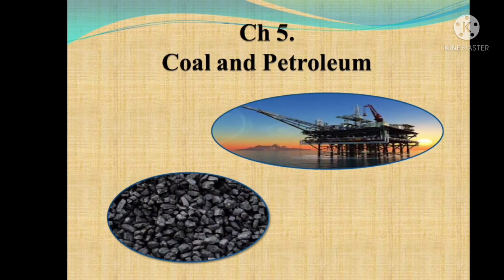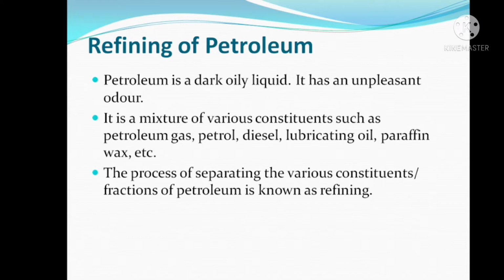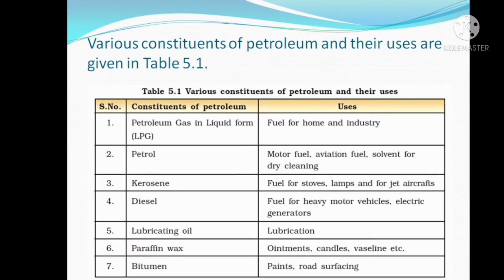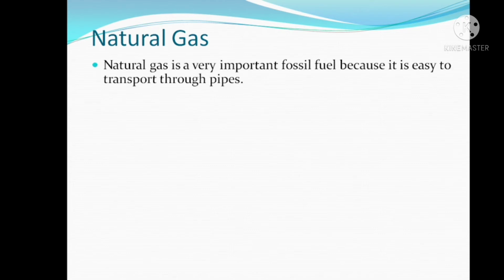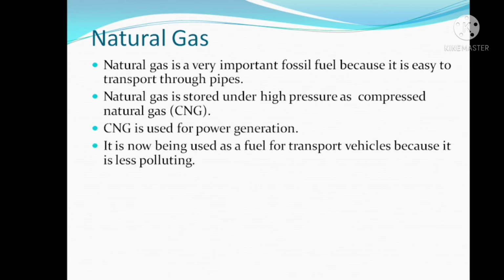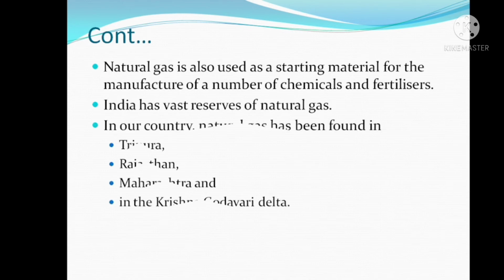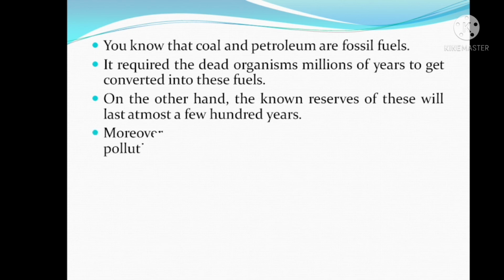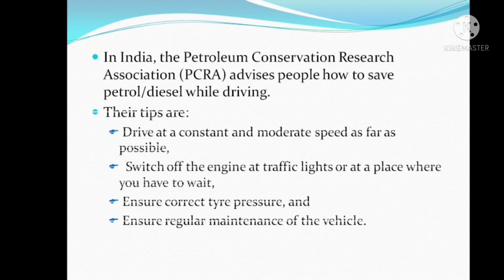|| Class 8 || Science || Ch 5 || Part 2||